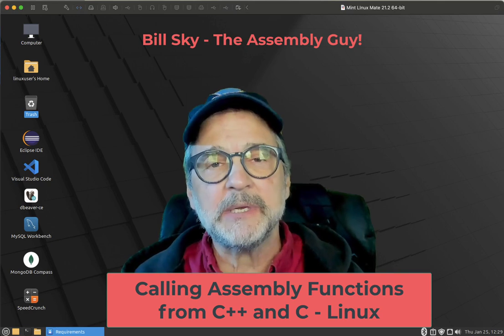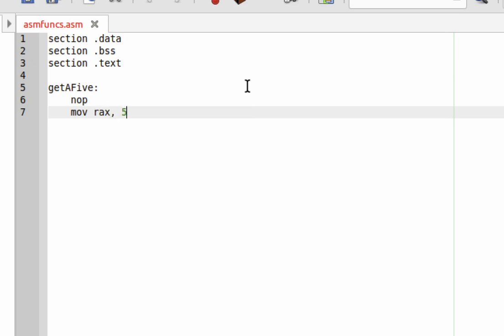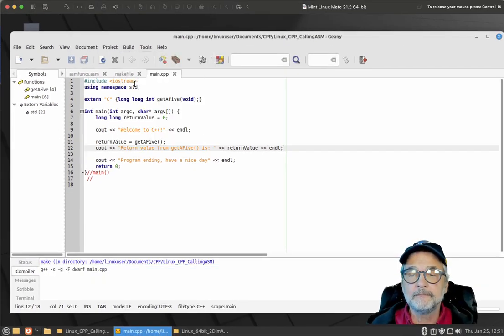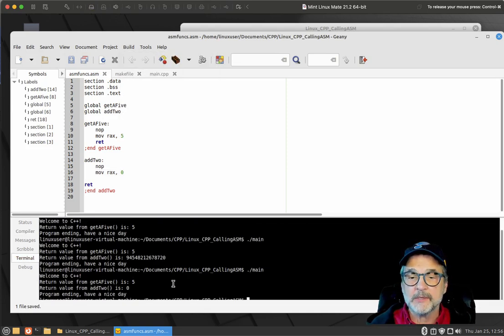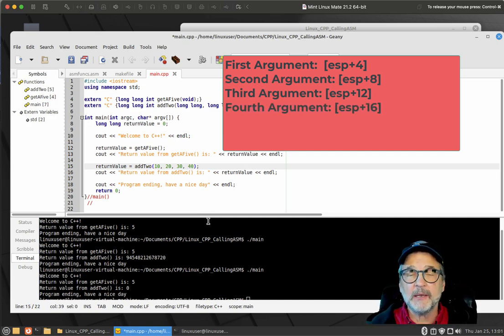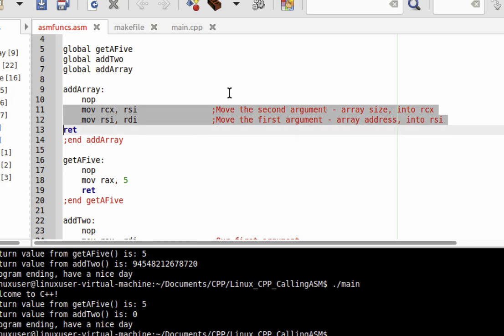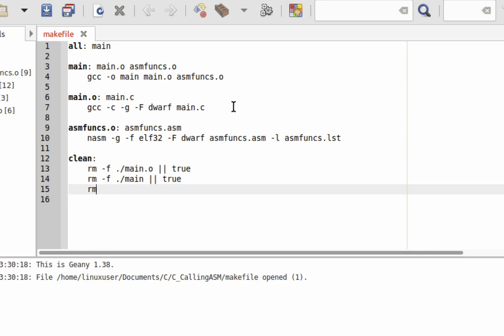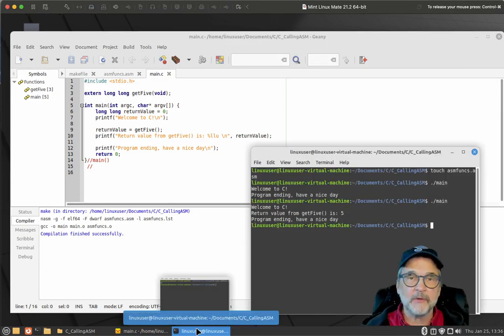Assembly 51a: Calling Assembly functions From C and CPP on Linux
In this video, we'll show you how to create assembly language functions Linux and then call those functions from a C++ and then a C program.

Using a previously assembled function source file in new projects without needing to see the assembly code:
1) Copy the asmprojs.o file from your original project into your new project
2) Change your C/C++ make file to include the asmprojs.o file as part of the link
3) Don't forget to add the extern statements to your new C/C++ program
4) Build your application - that's it!

00:00 Introduction
01:28 Creating your C++ Program(s) in Linux
15:05 Passing Argument in 64-bit Programs
18:36 Passing Arguments in 32-bit Programs